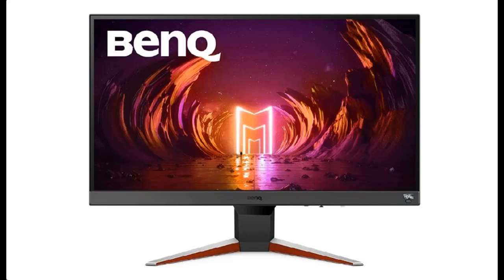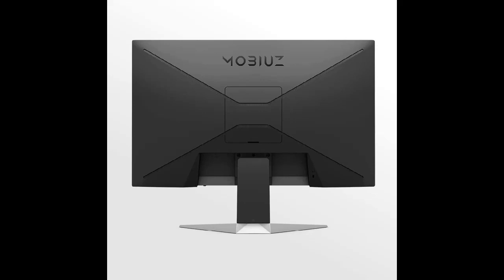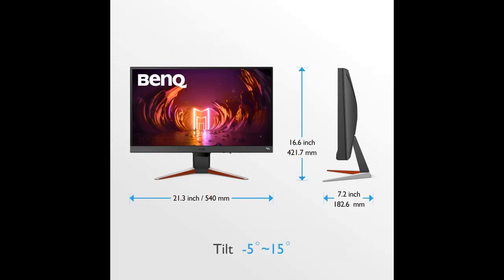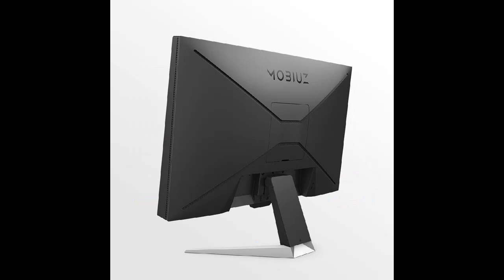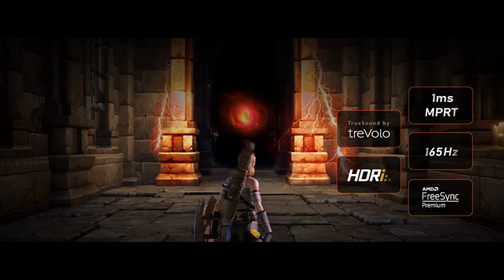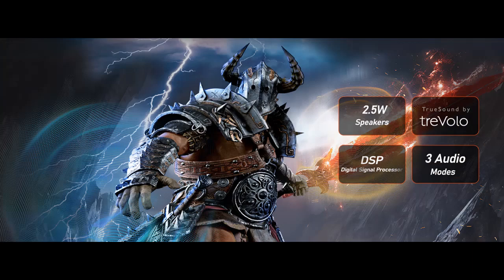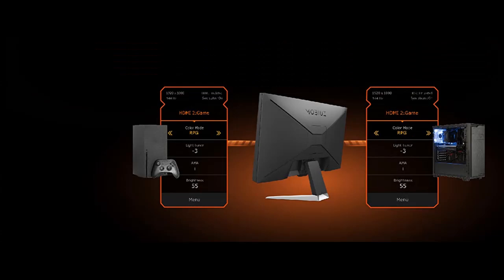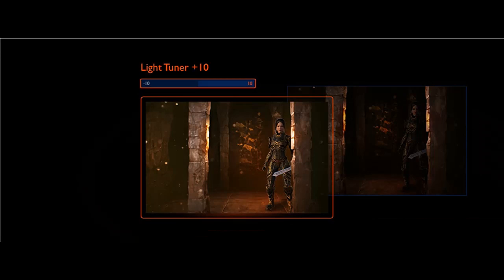Work Great or Fail? BenQ MOBIUZ EX240N 24“ FHD HDRi Gaming Monitor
Short overview details and/or buyers reviews of BenQ MOBIUZ EX240N 24“ FHD HDRi Gaming Monitor, 1920x1080, 165Hz (Supports 144Hz), 1ms MPRT, AMD FreeSync Premium, Built-in Speakers, Eye-Care, Bezel-Less [FULL-TEXT-DETAILS]➤➤➤

BenQ MOBIUZ EX240N 24“ FHD HDRi Gaming Monitor, 1920x1080, 165Hz (Supports 144Hz), 1ms MPRT, AMD FreeSync Premium, Built-in Speakers, Eye-Care, Bezel-Less